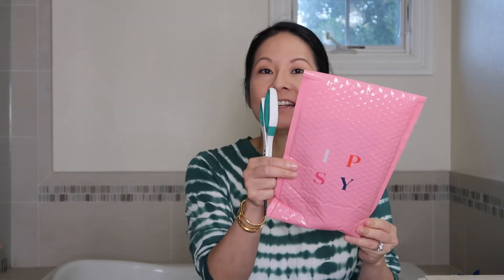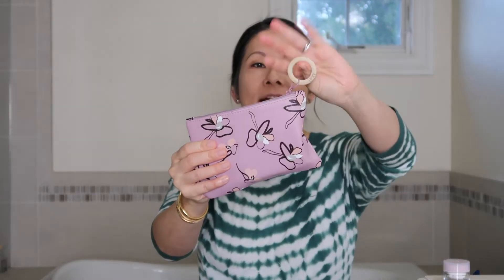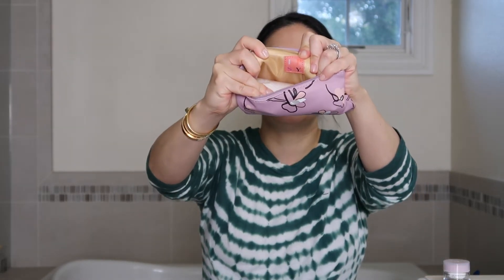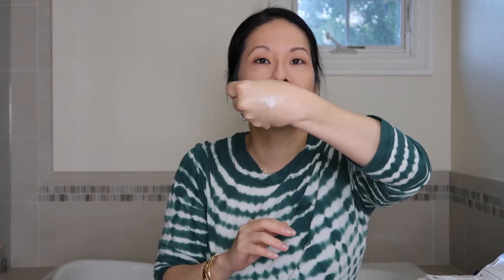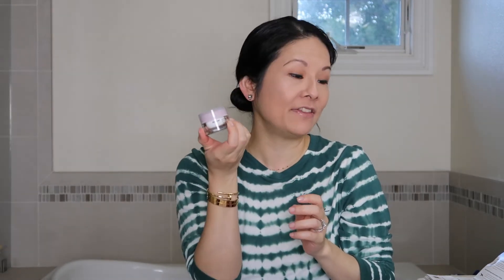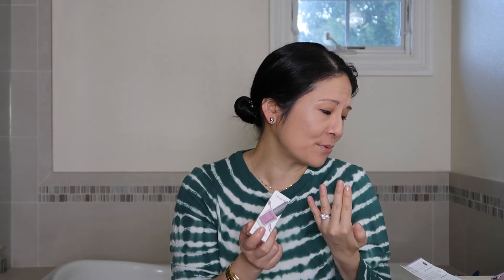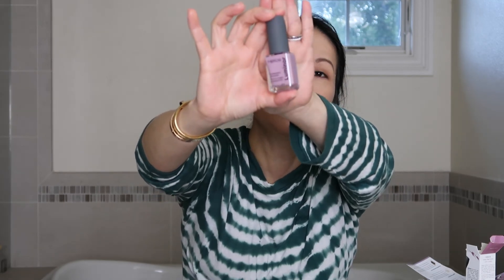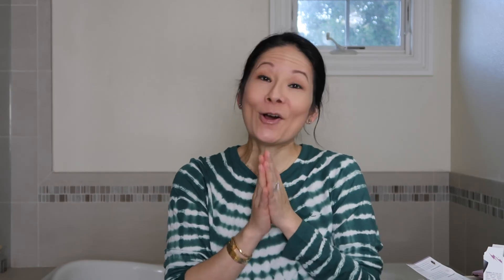Ipsy Unboxing | Not Sponsored! | First Impressions | April 2020 | modmom md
I hope you are all doing well and staying safe. Here's a fun distraction for you. What new products did I receive? Let me know what your faves are from your Ipsy bag this month! I would really appreciate the support as I grow my channel!